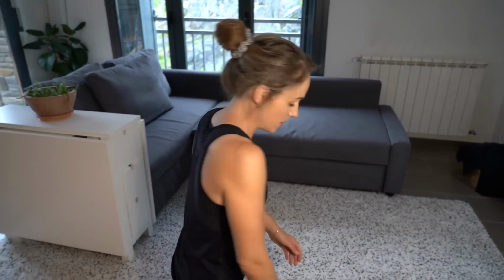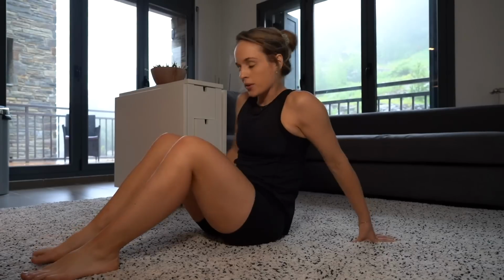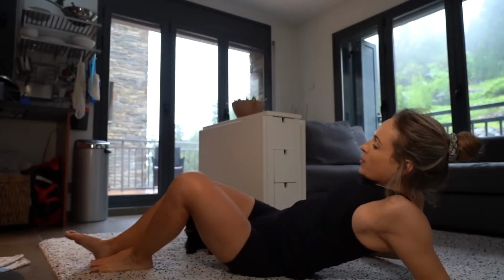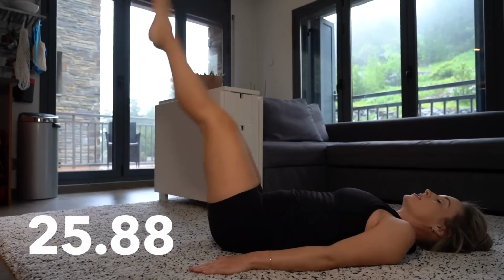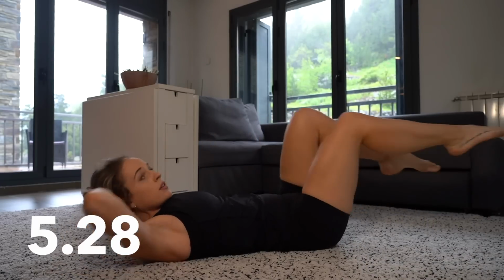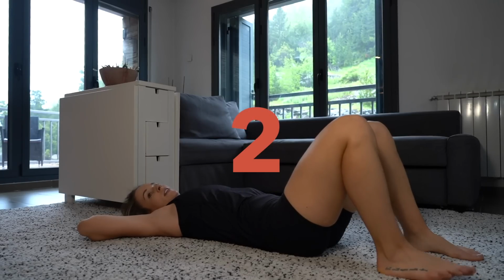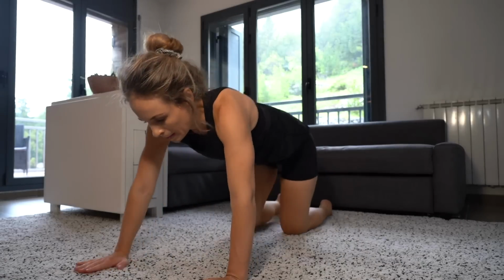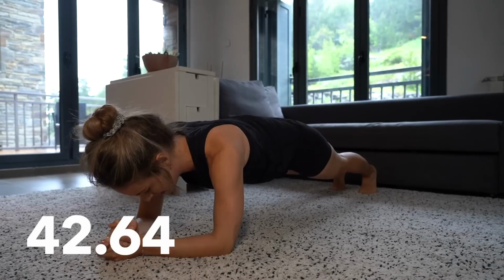Core Workout for Cyclists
Chanel running you through one of the basic core routines in our house.